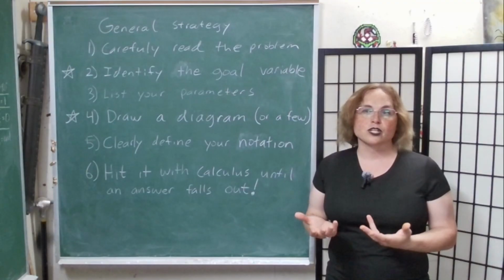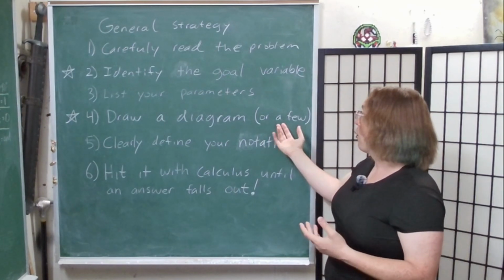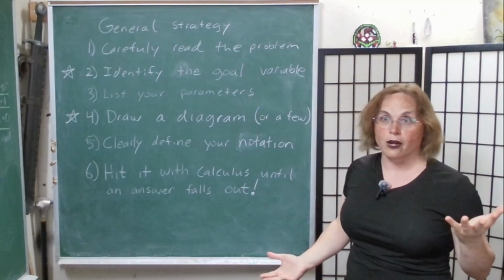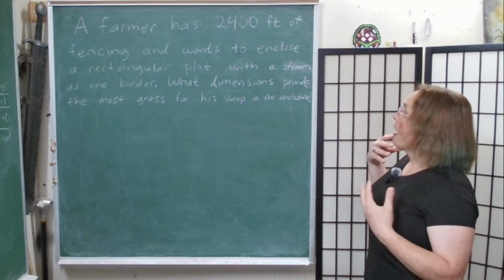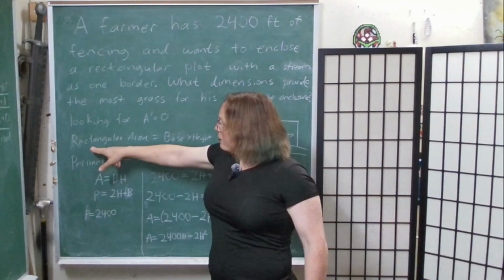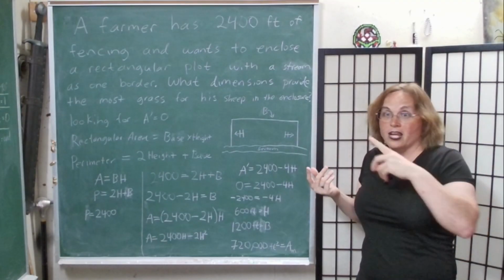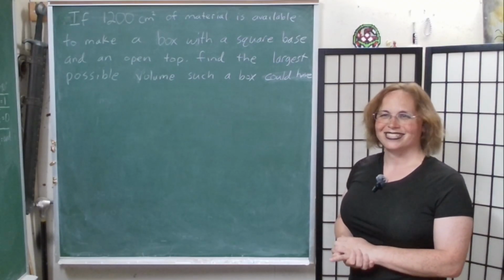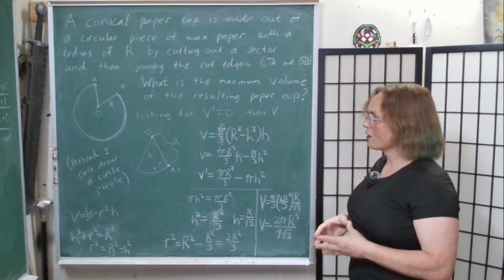Calculus E23 Optimization Problems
Optimization problems are often the second place calculus students hit a plateau because word problems are often a bit more difficult than just straight forward equations.  Optimization problems bring in an additional wrinkle in that they can cover a very broad spectrum of topics.  In this video we will look at general strategies for approaching these problems and work on three examples.